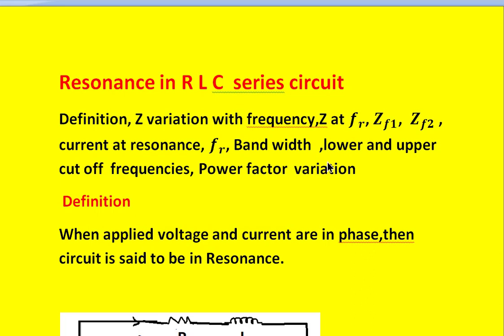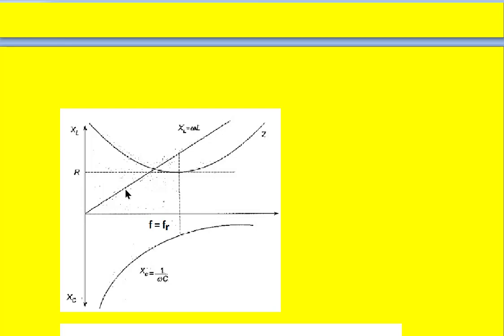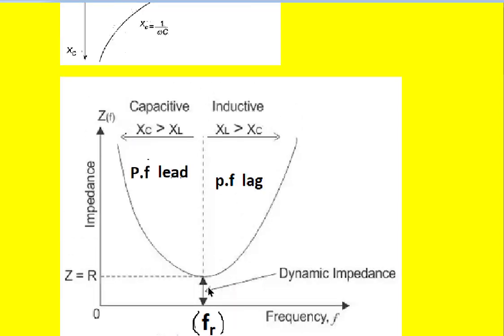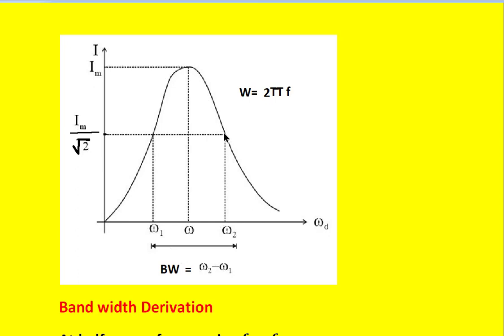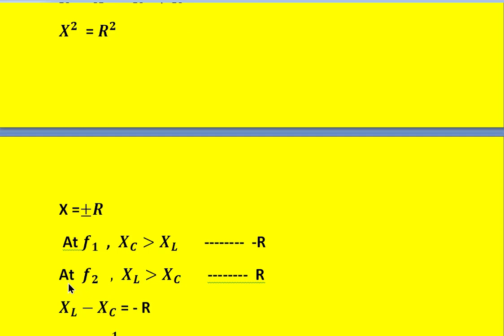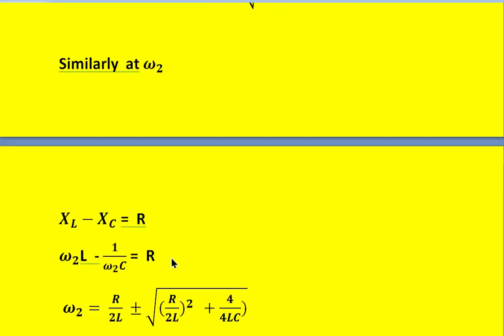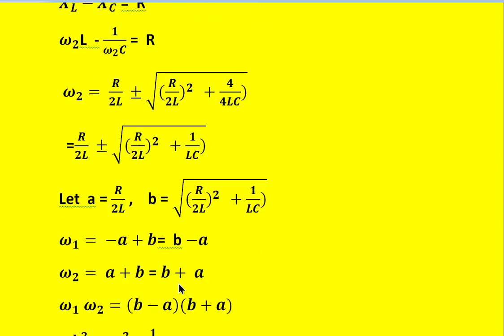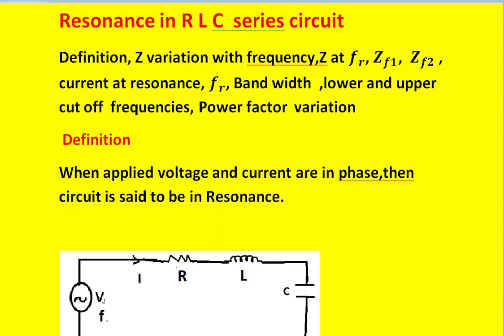Resonance in series R L C circuit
This video explains the definition of resonance,variation of impedance with frequency, cut off frequencies, resonance frequency, current at resonance, Band width,quality factor, voltage magnification,power factor leading,lagging,unity power factor.